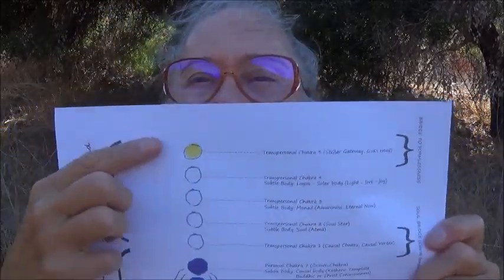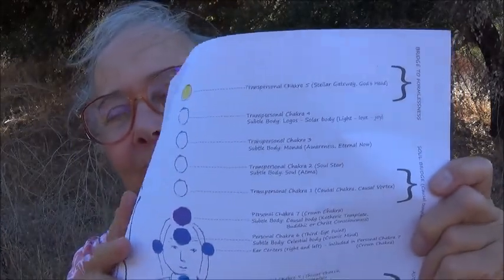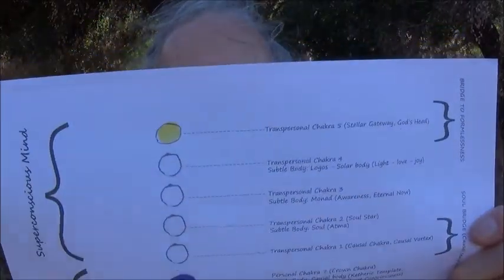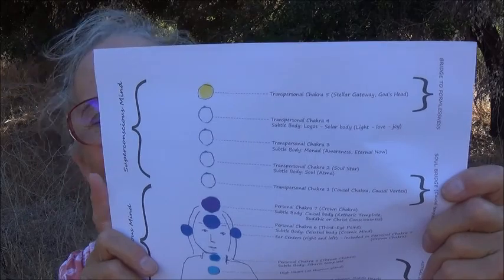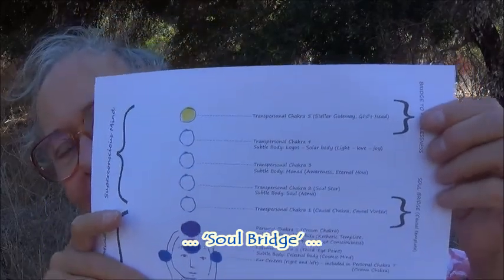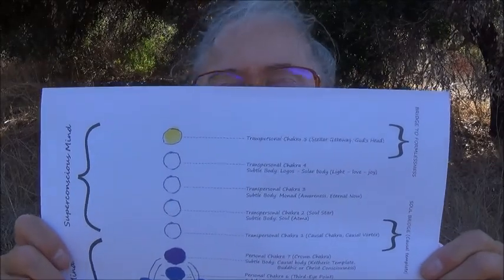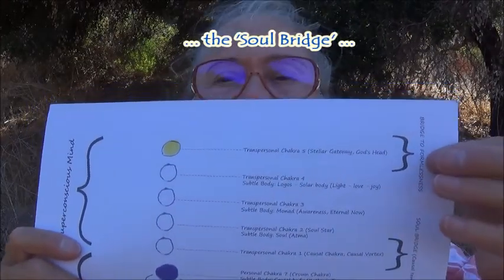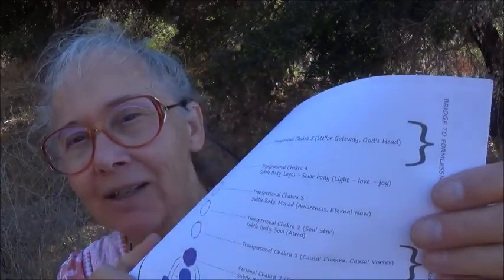Lightworker Homework 4.1B: Four Minds - 18 Chakras - Subtle Bodies - Bridges . by Alice B. Clagett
Full title: "PART 1B: THE FOUR MINDS - 18 CHAKRAS - SUBTLE BODIES AND BRIDGES: THE SUPERCONSCIOUS MIND, THE TRANSPERSONAL CHAKRAS AND THEIR RELATED SUBTLE BODIES, THE SOUL BRIDGE, AND THE BRIDGE TO FORMLESSNESS" . of "Lightworker Homework 4: Activate Your Central Vertical Power Current (Your 'Kundalini')" .  by Alice B. Clagett
Blog written and published on 9 May 2021; revised in October 2021; filmed on 10 October 2021 and 14 October 2021; film published on 19 October 2021